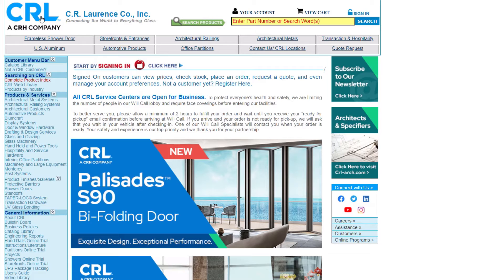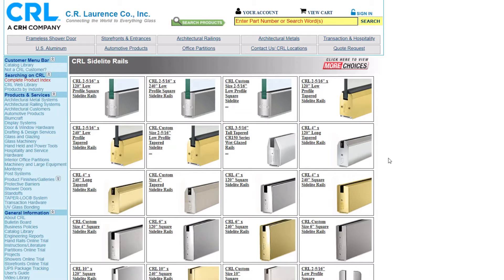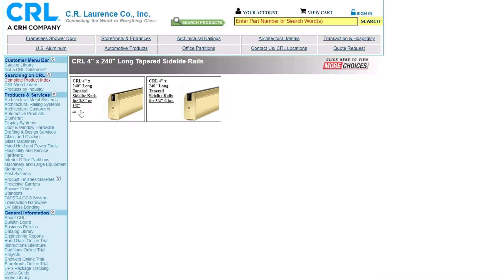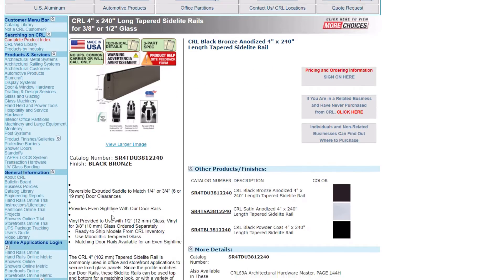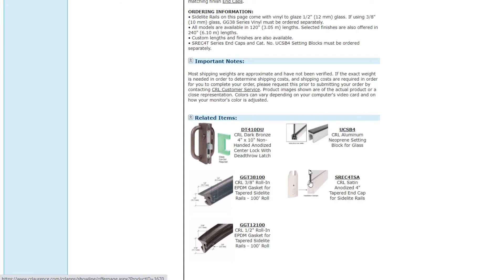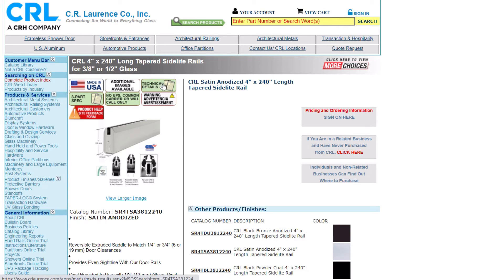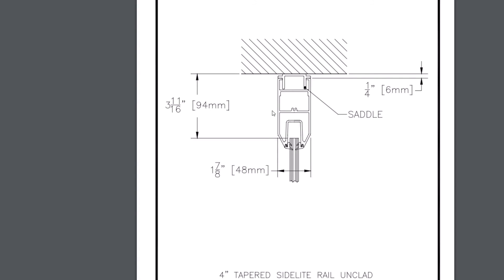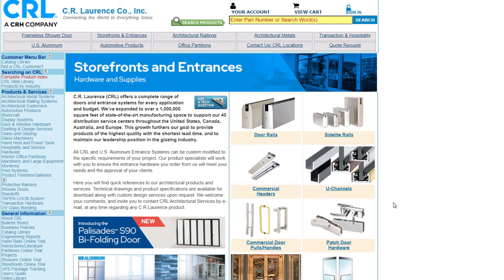Top and Bottom Captured Glass Systems -- CRL Product Information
This video discusses how CRL's product information is organized.